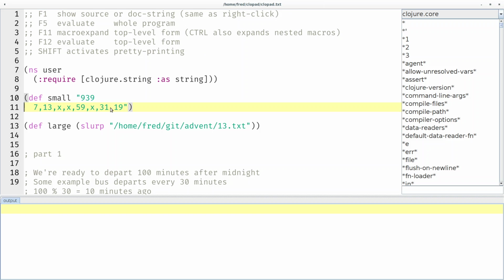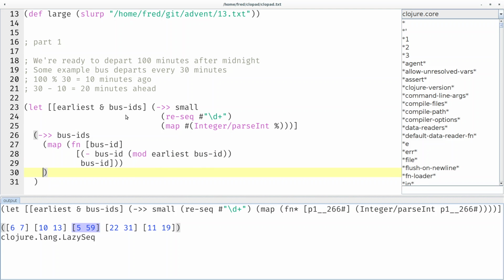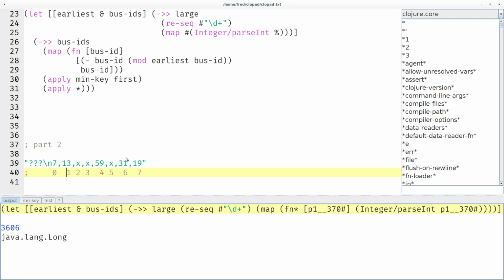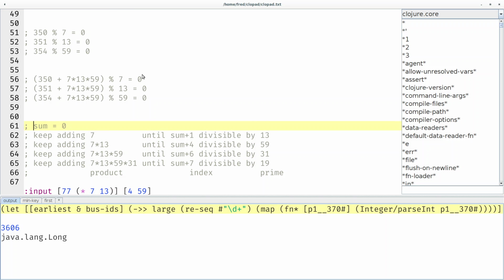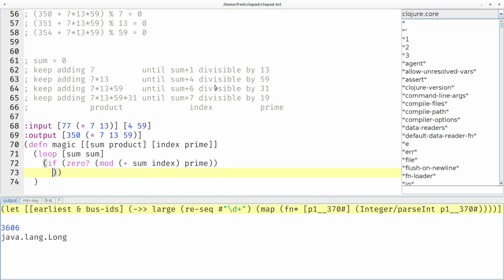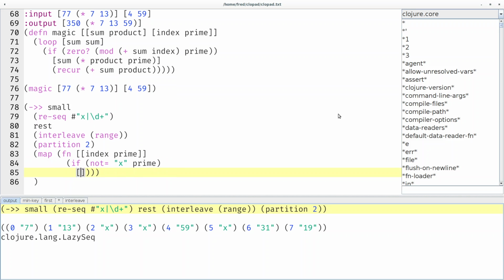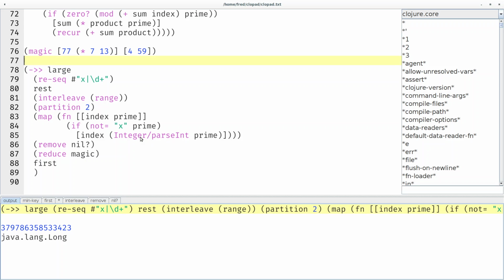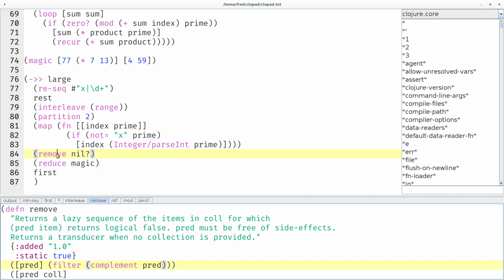Advent of Code 2020 Day 13 Shuttle Search in Clojure